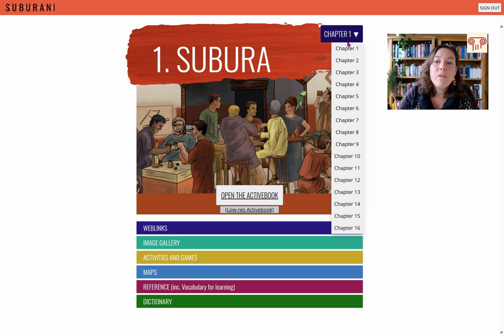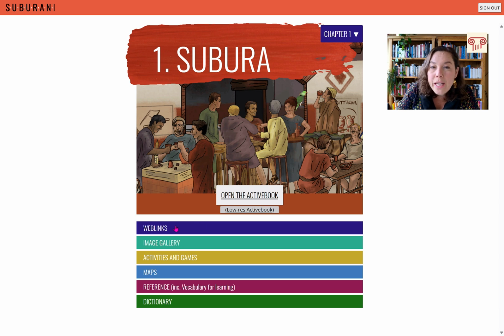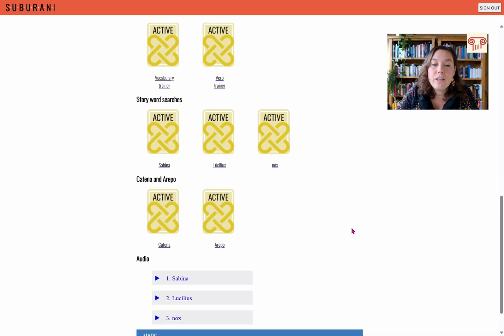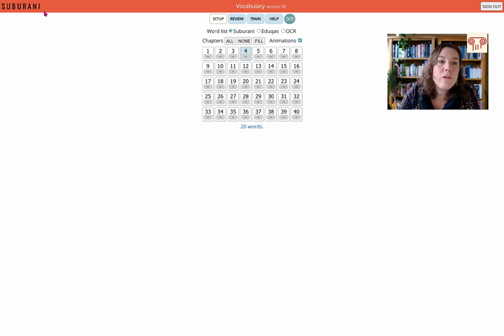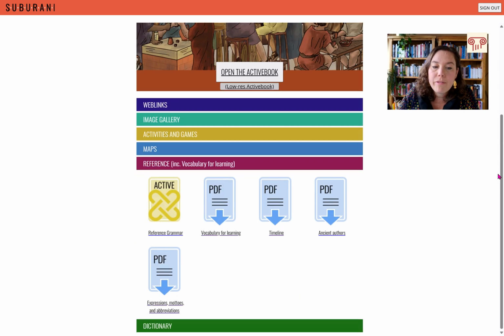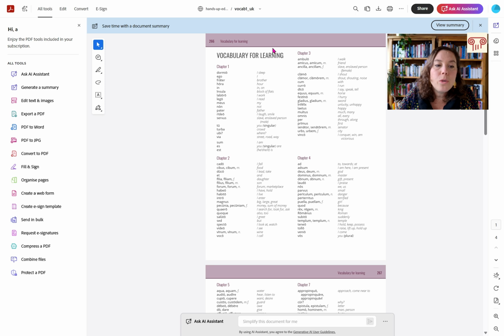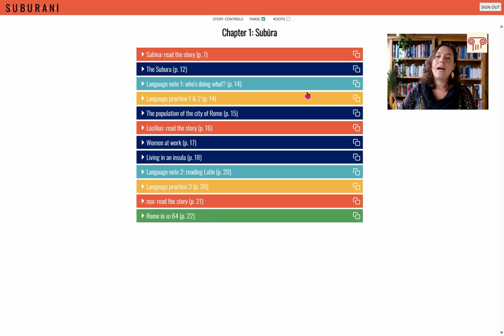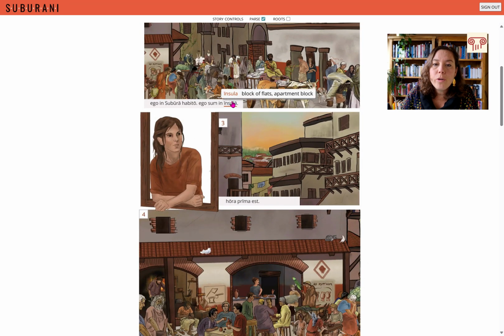Quick walk-through to show you how to complete homework on Suburani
🏛️🌿I am Ana Martin, Latin Tutor Online, and I help students achieve top results in Latin examinations through engaging, rigorous, and effective teaching to succeed at GCSE, A-Level and beyond.

👥 Facebook Do you wonder where to find the Suburani interactive exercises? In this video, I show you where the different sections are once you log in.